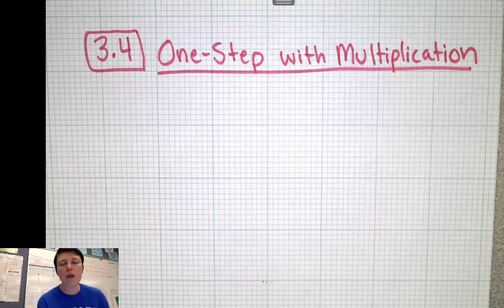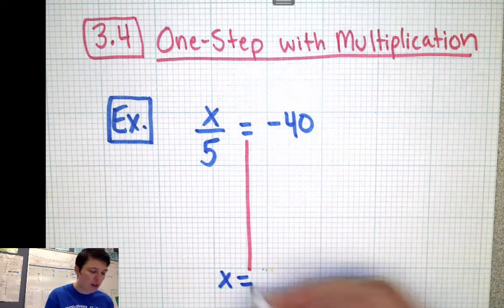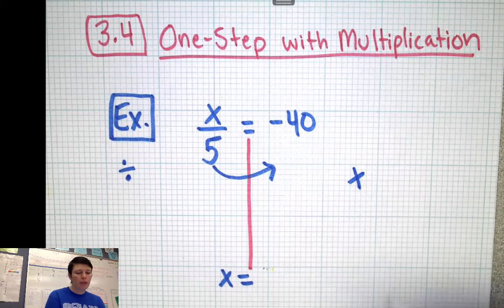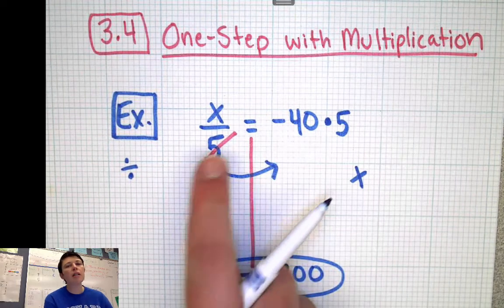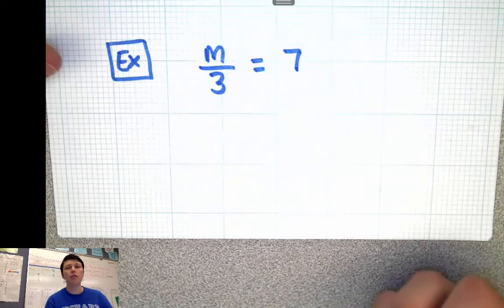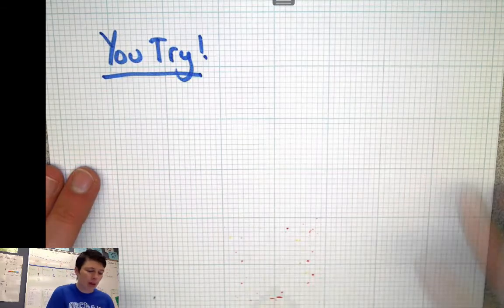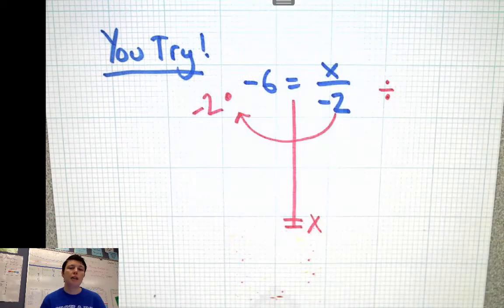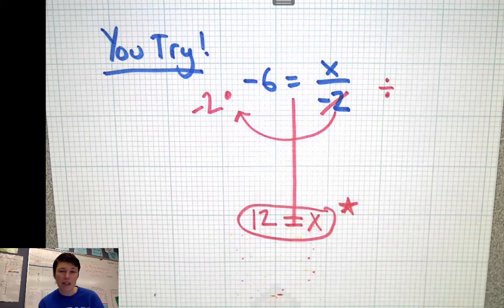3.4 (B) One Step with Multiplication